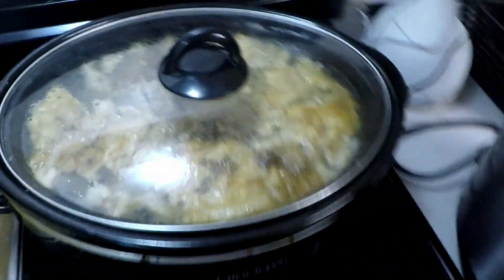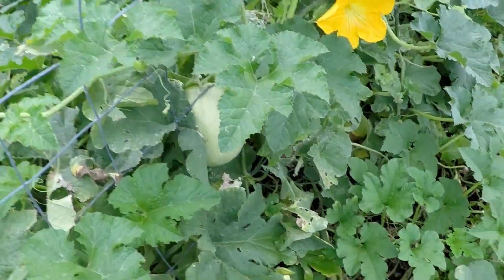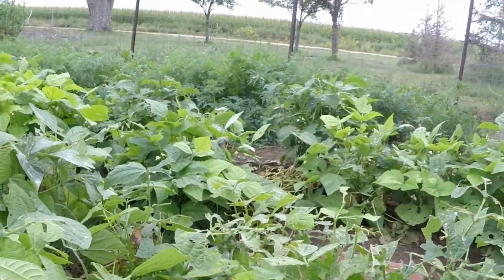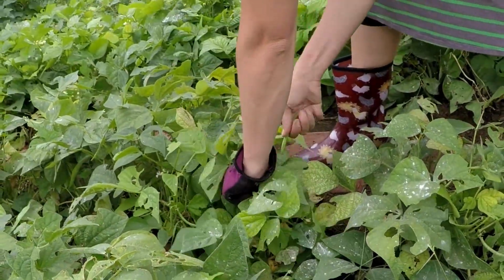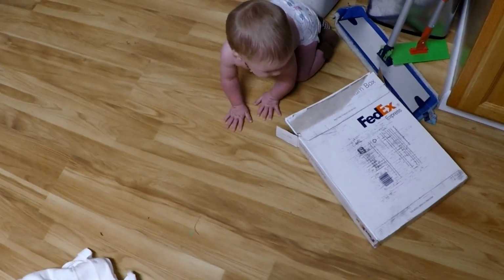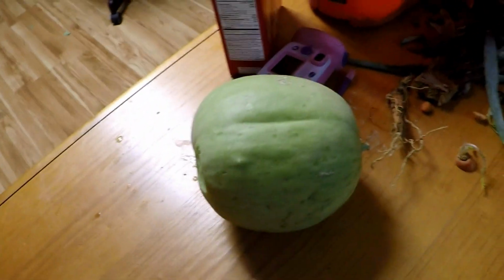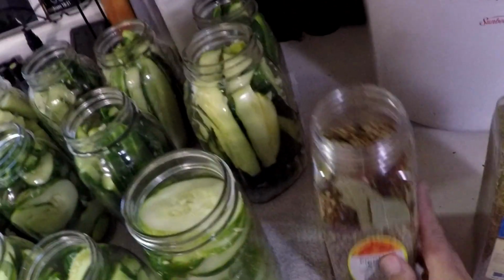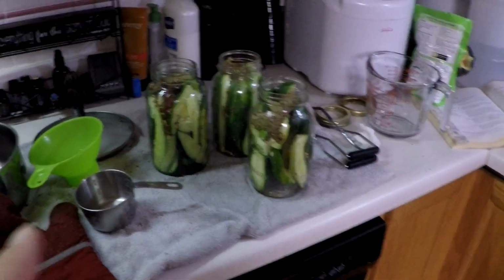Garden Update | Homeschool | More Canning!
Austin – Dad
Shannon – Mom
Kaylee – 13
Kolter – 10
Kryspin – 8
Kyla – 6
Kaydence – 5
Kendon – 4
Karrington – 2
Klayton – 11 months